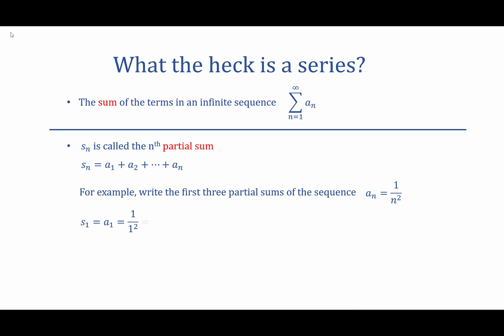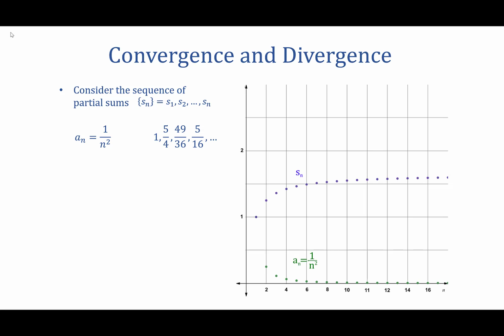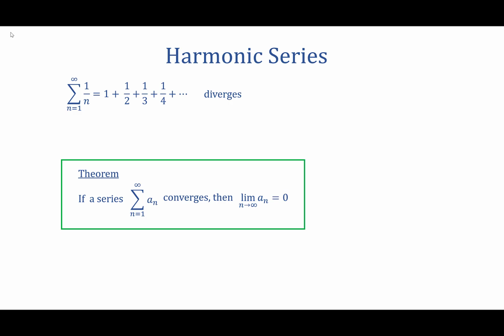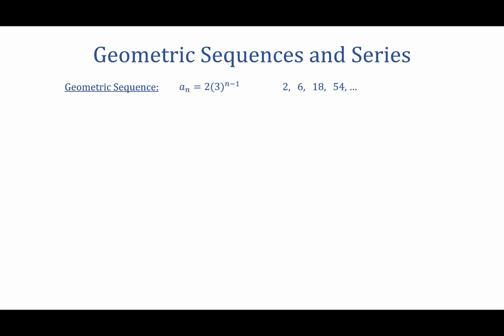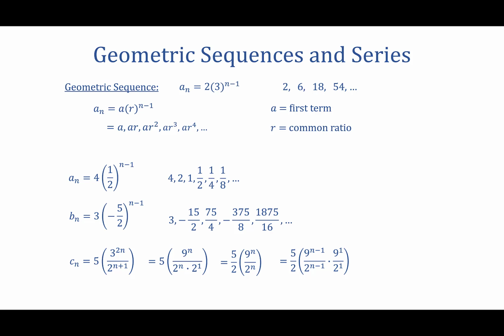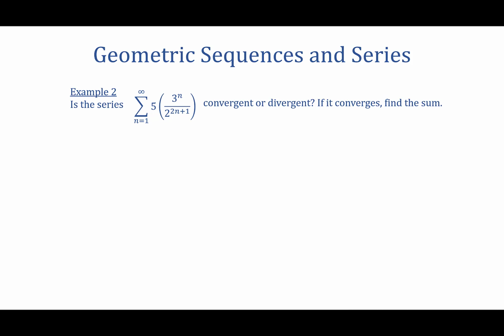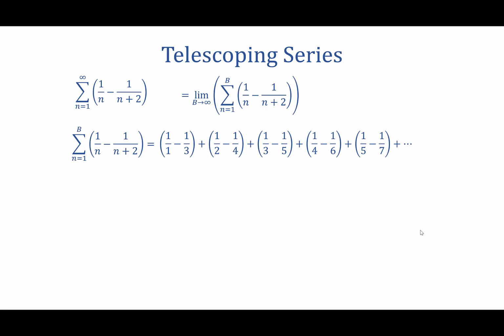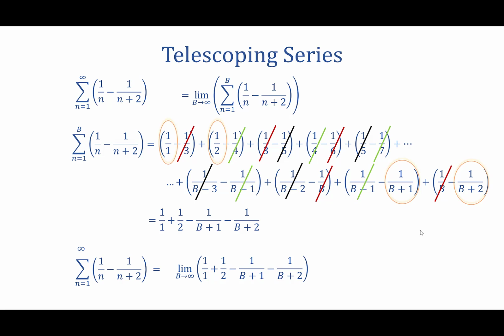Calculus II Series I Lesson Harmonic, Geometric, Telescoping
The first lesson in Series as taught in the Calculus II CEGEP course. Topics include the Harmonic Series, geometric series, and telescoping series.